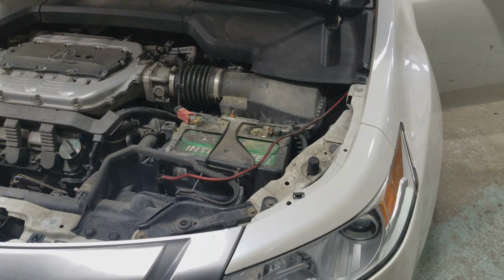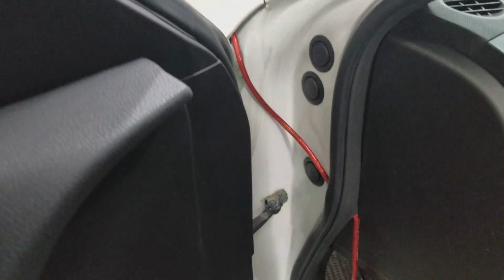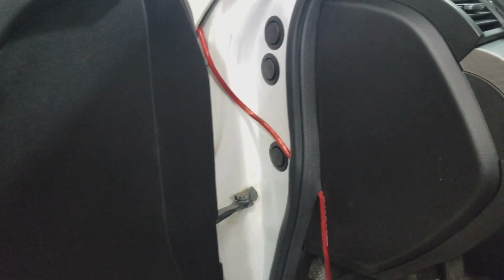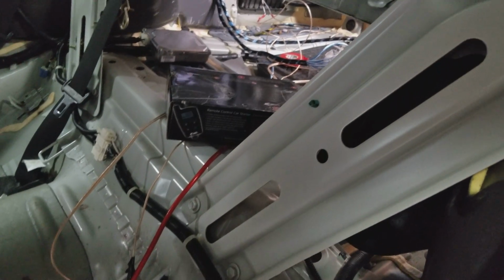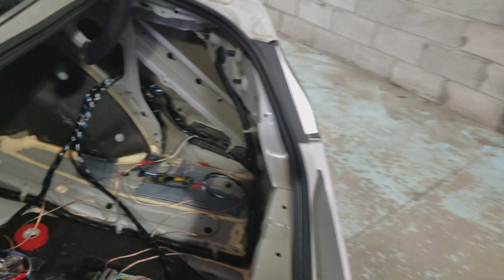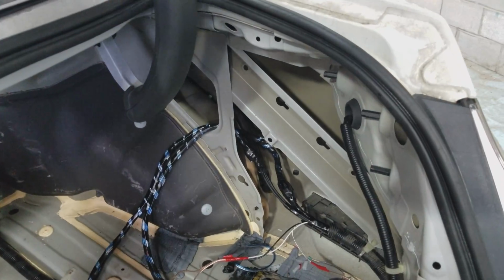Cheap amplifier installation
Looking for amp installation? do it the right way wit our professional installer: